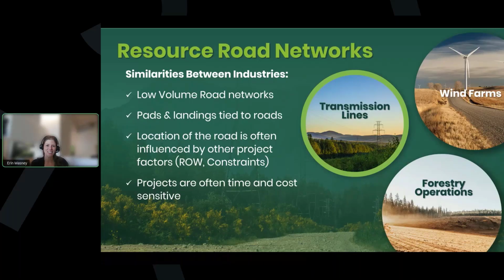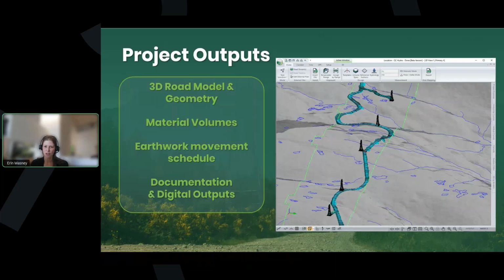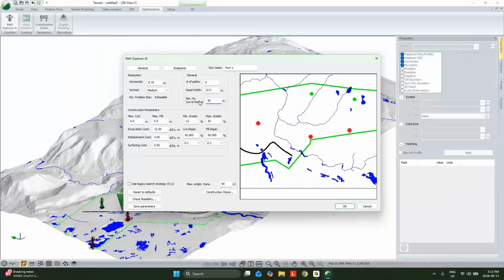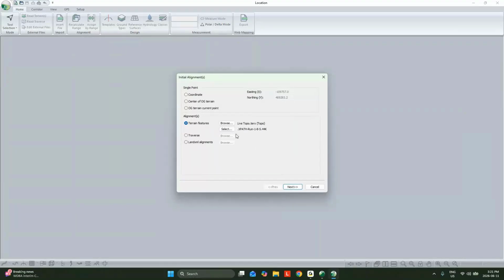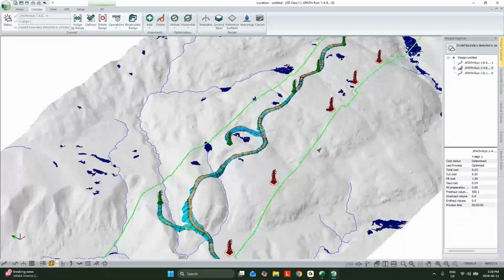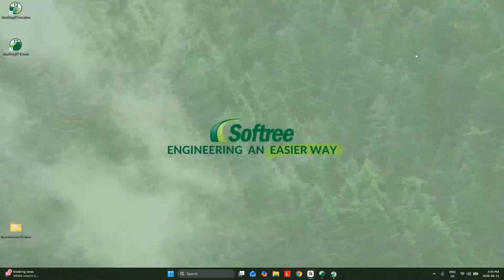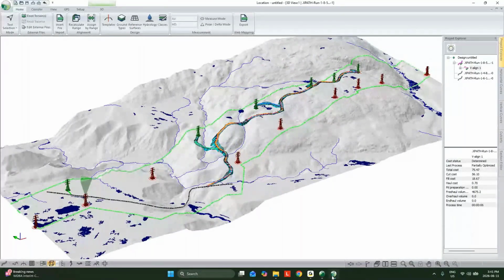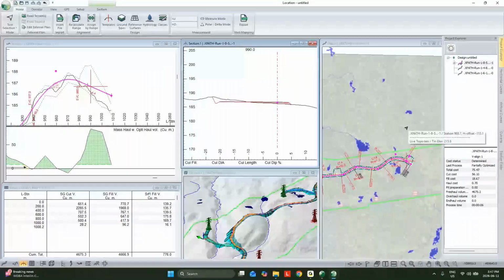Reduce Earthwork Costs & Complexity Using RoadEng for Transmission Line Projects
In this webinar, we walked through how RoadEng with Softree Optimal supports the workflow, while showcasing new & upcoming V12 functionality that's especially well-suited to this work:

• Building a terrain model along the right-of-way from LiDAR, DEM, and other spatial data
• Using Path Explorer to evaluate corridor and access alternatives, leveraging existing roads to reduce new construction costs, and using new network functionality
• Designing access roads, tower pads, and pulling/tensioning sites
• Calculating earthwork volumes and construction documentation